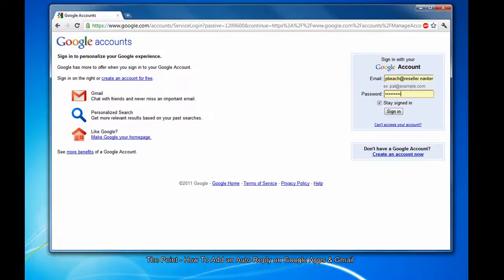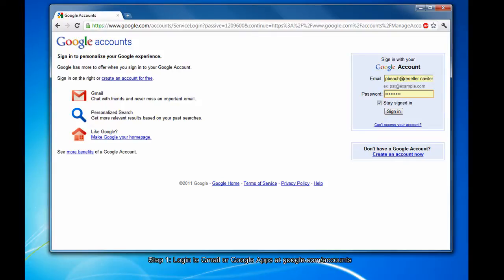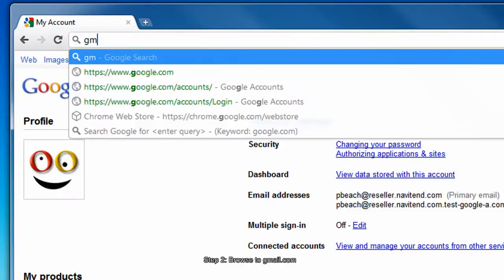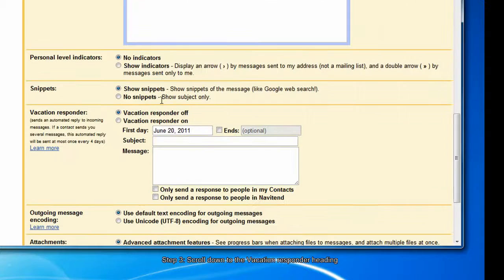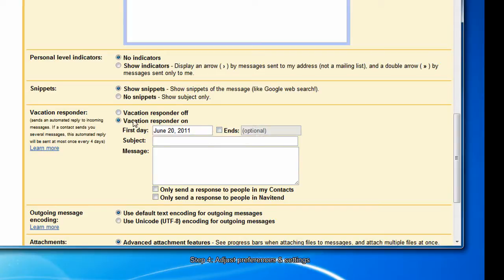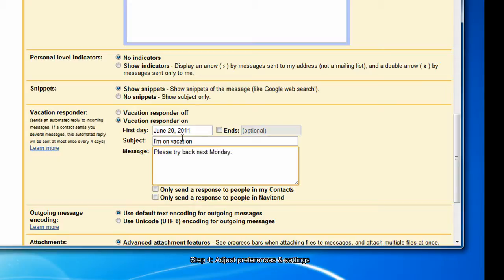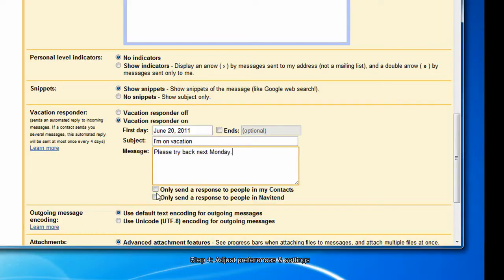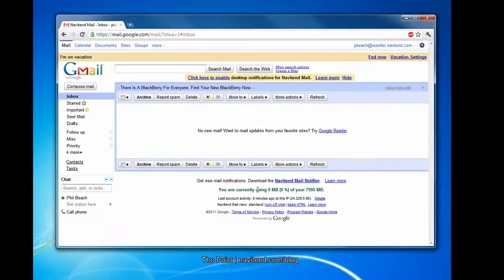How To Setup Auto Reply in Google Apps & Gmail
Learn how to setup an auto reply/vacation responder in Google Apps & Gmail.